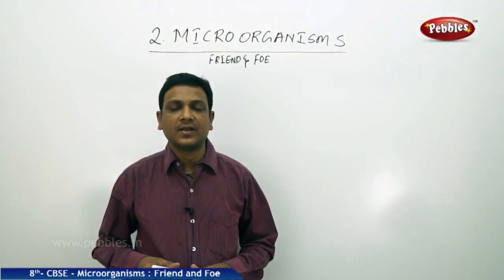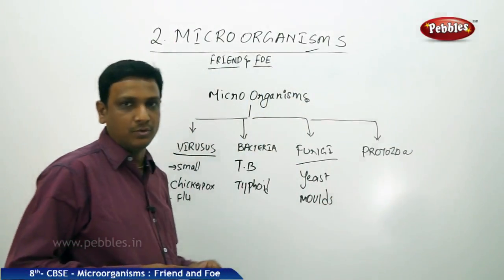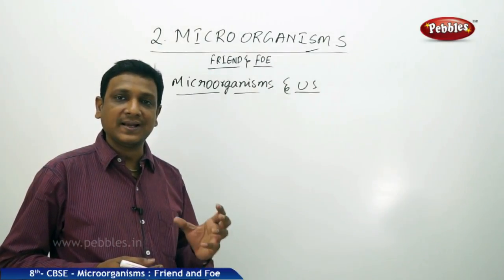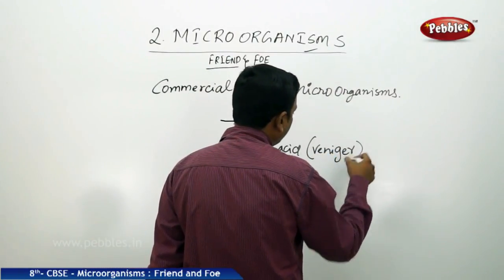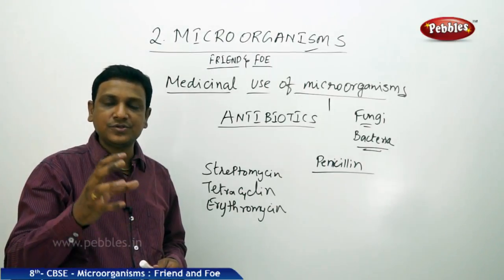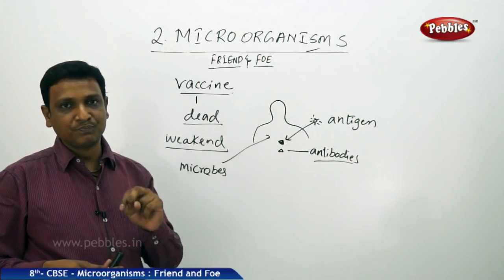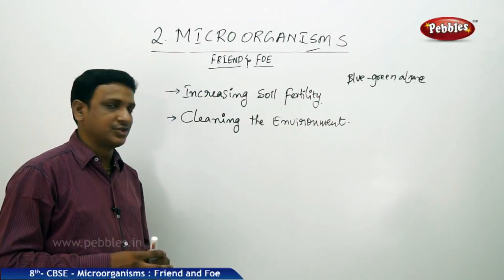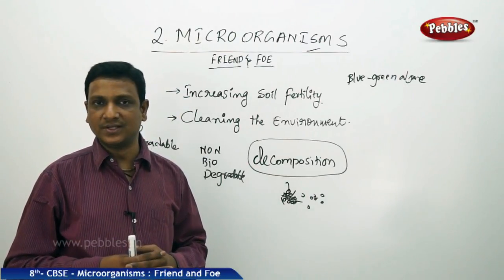Part-1 : Microorganisms Friend and Foe | Biology | Class 8 | CBSE Syllabus